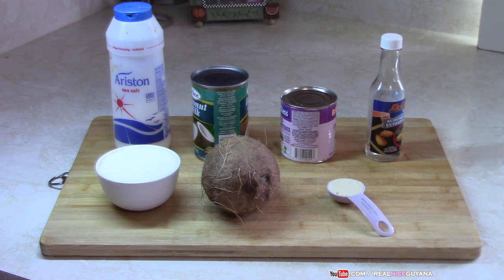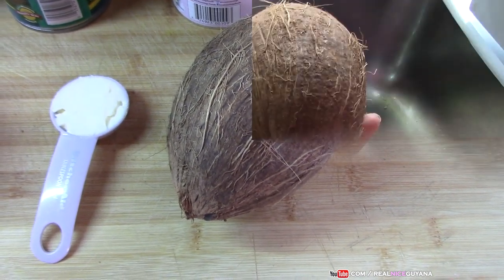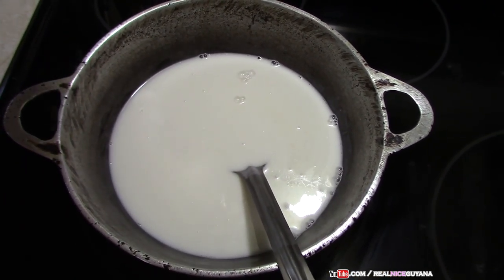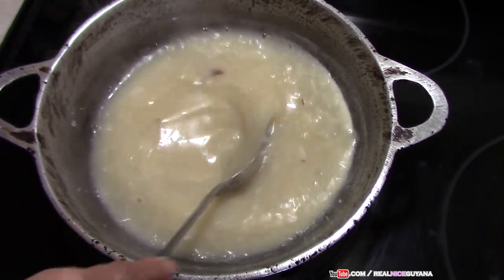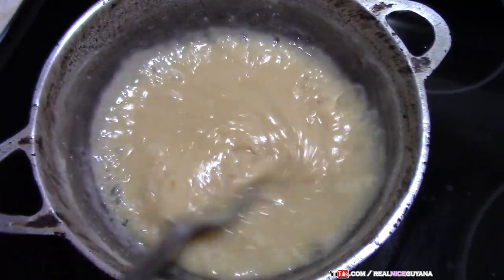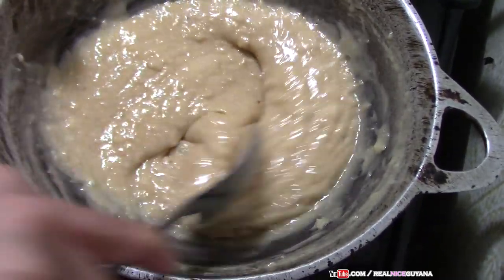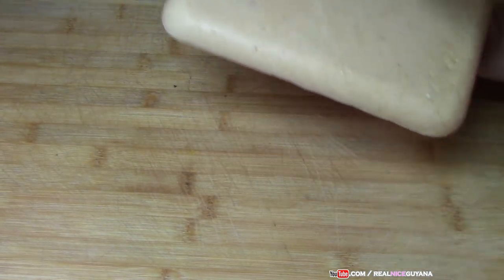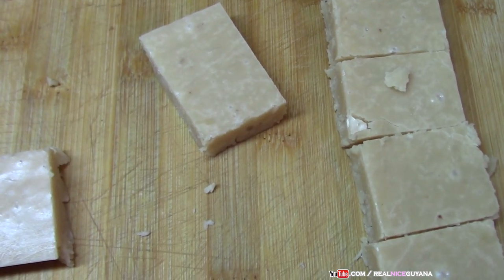Coconut Fudge step by step Recipe Video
Ingredients.
1 cup of  white sugar ( appearance is better with white sugar, you can use 1 cup of brown sugar instead )
1/4 coconut grated or 1/2 cup coconut flakes
1 can coconut milk
1 can condensed milk
 almond essence or extract
1 tbsp. butter
1/4 tsp. ( a pinch ) salt